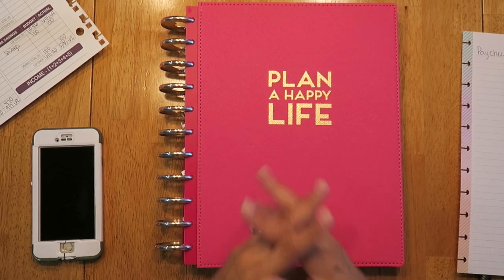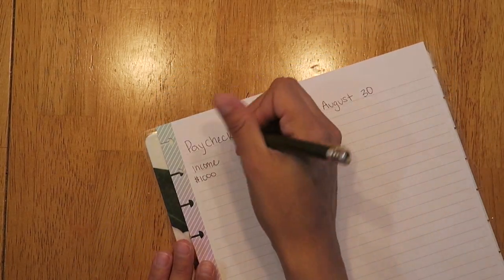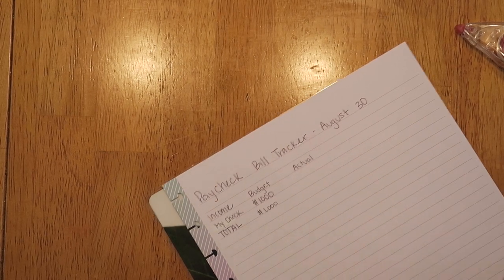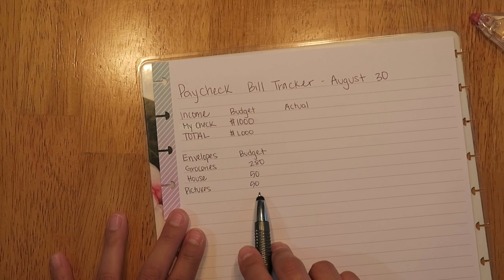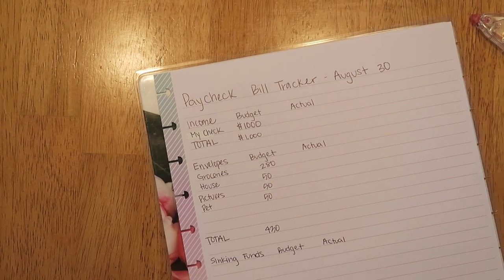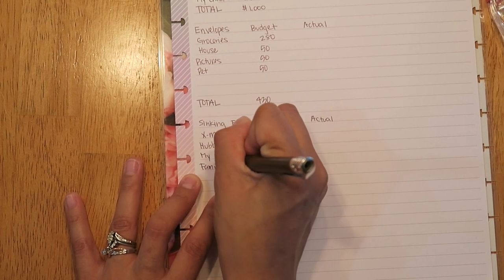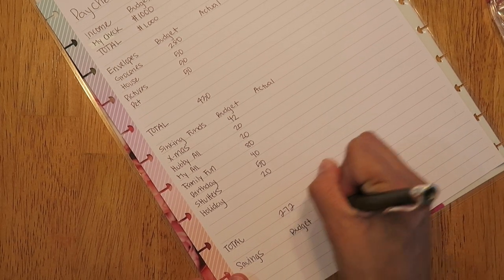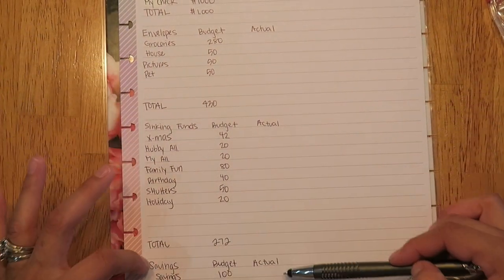Paycheck Budget with Me | August Extra Check | Paycheck to Paycheck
Hey guys! In today's video I will budget for my extra paycheck I will receive for August.